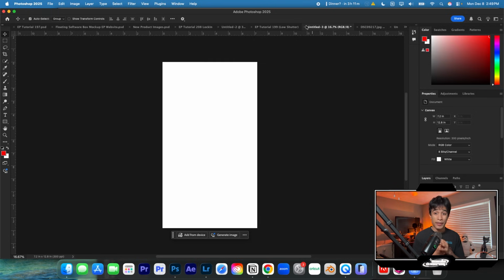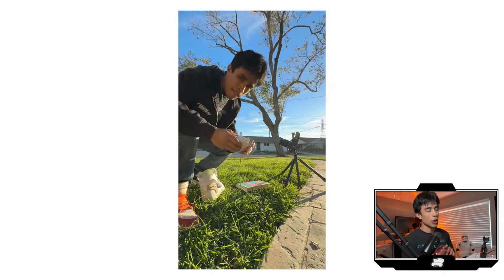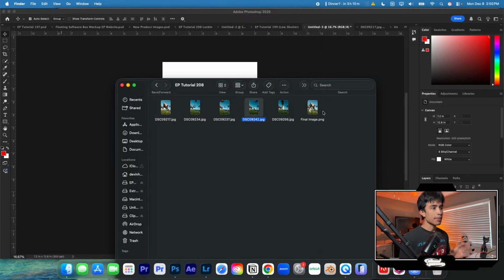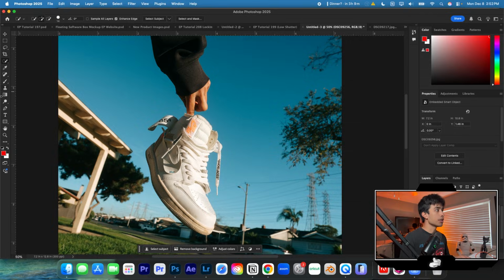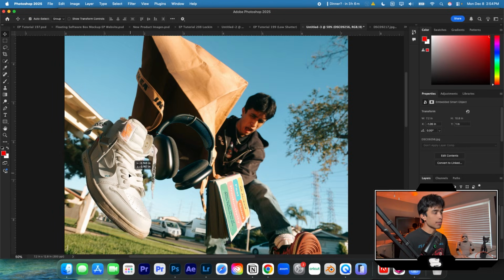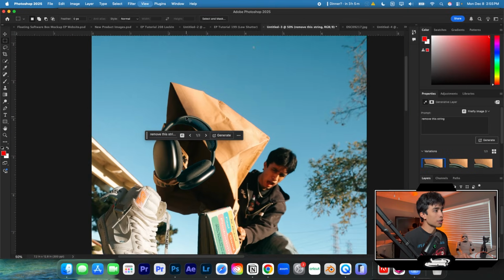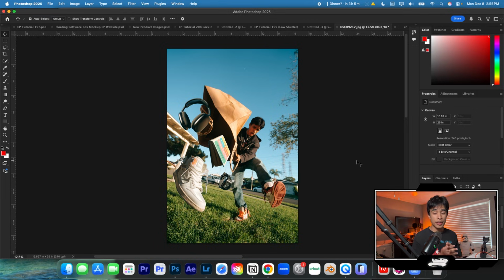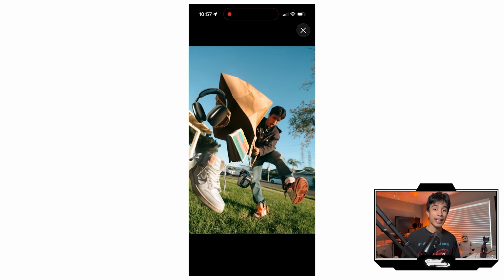Turn Photos 3D (Secret Apple Feature) | iPhone Tutorial - Floating Objects Effect